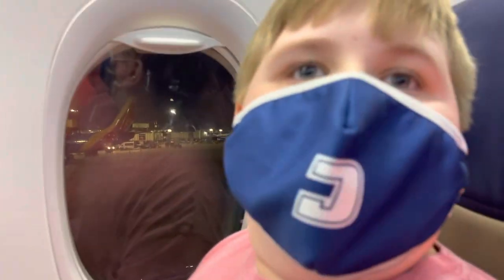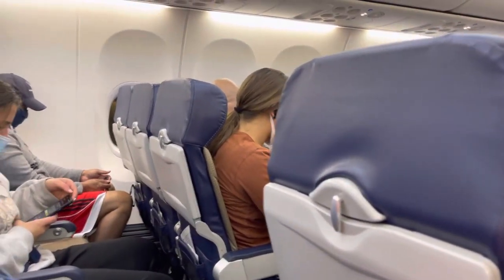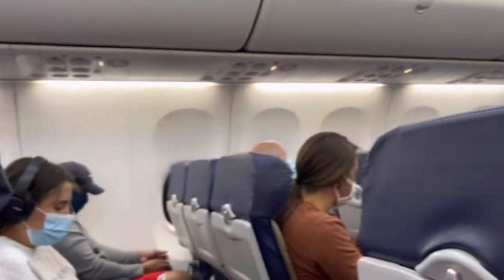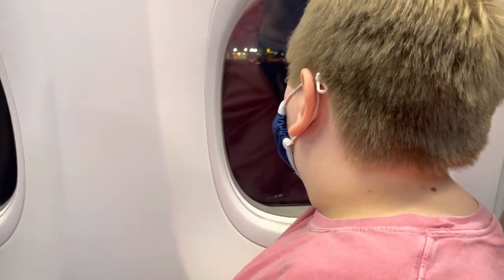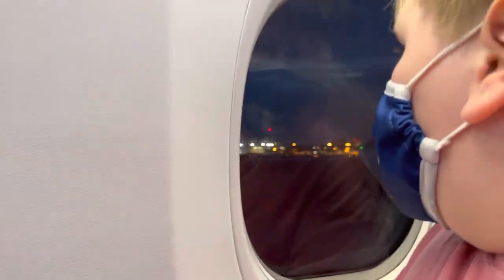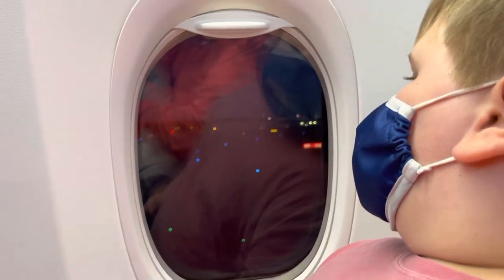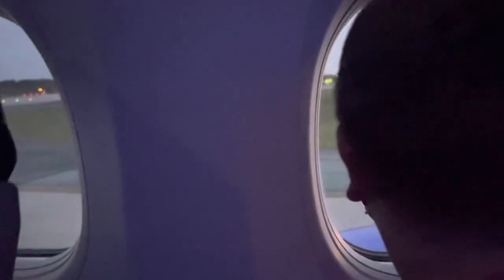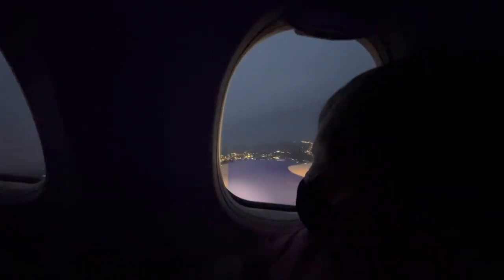Isaac and Asher’s first flight 5/2/21 ATL to DEN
This is a video of our boy's first flight. We flew from Atlanta to Denver and they loved it. Isaac slept most of the way since we drove all night to catch our 6:00am flight, but Asher made it through the whole thing awake.